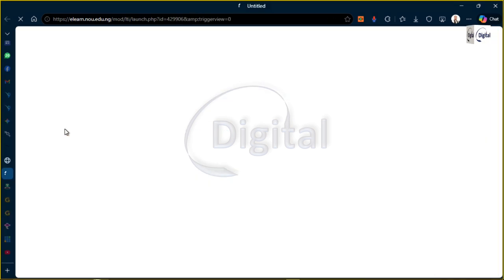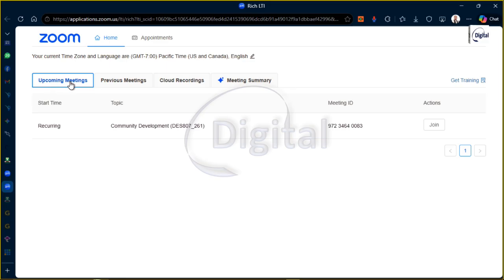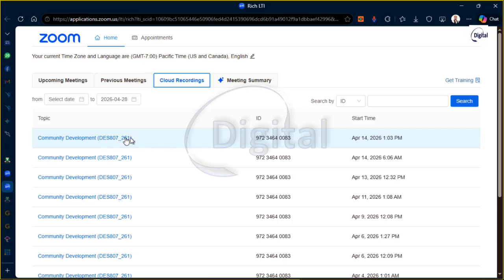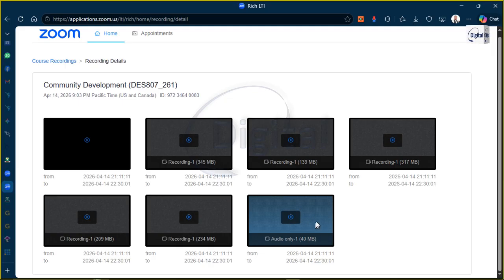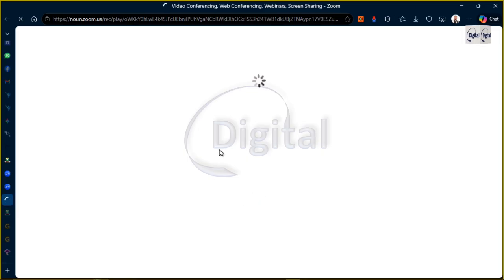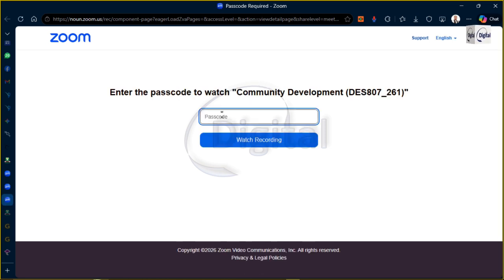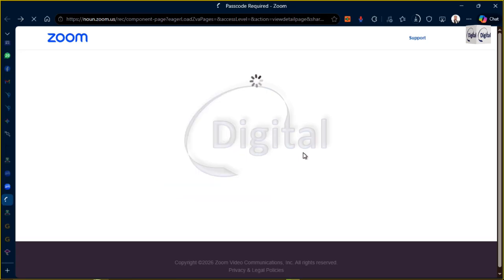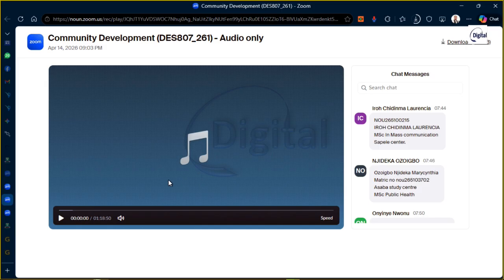HOW TO REVISIT & DOWNLOAD ZOOM RECORDINGS IN NOUN LMS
Watch the video to learn how to download cloud recording for NOUN Online Facilitations for all courses. How to download in video and audio formats